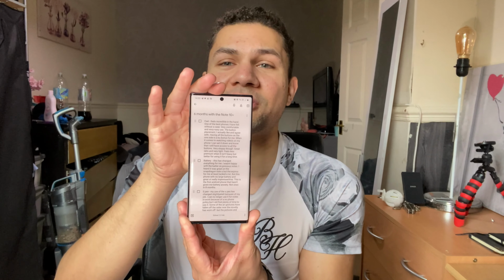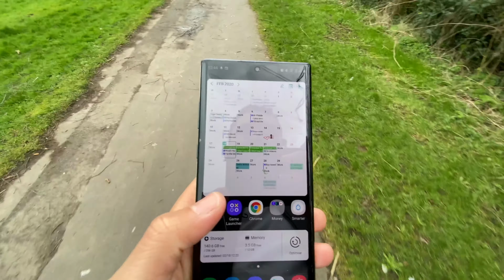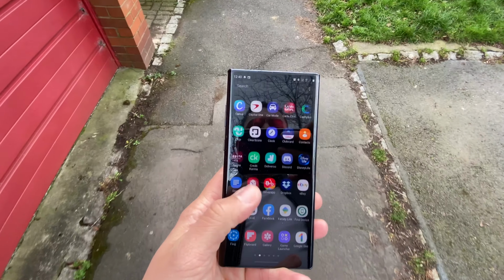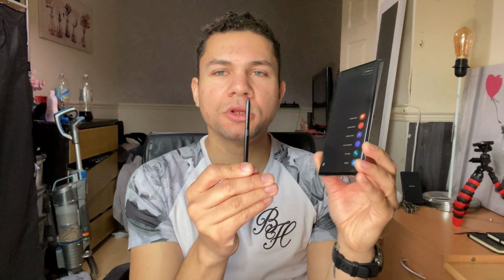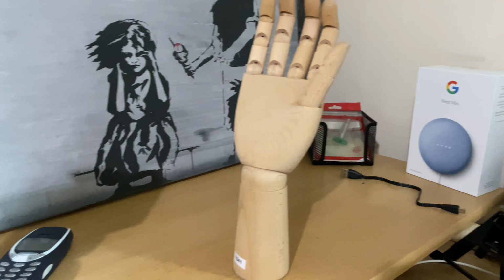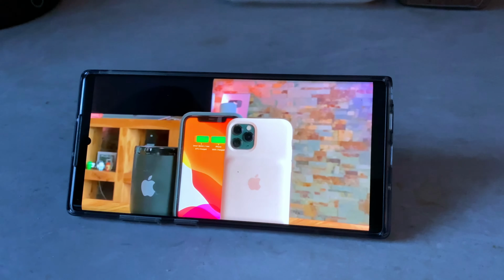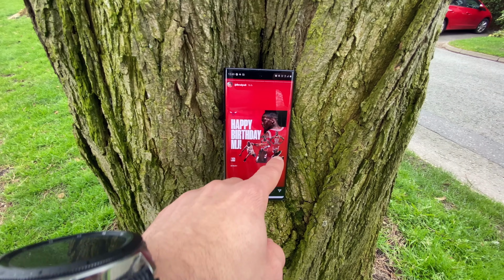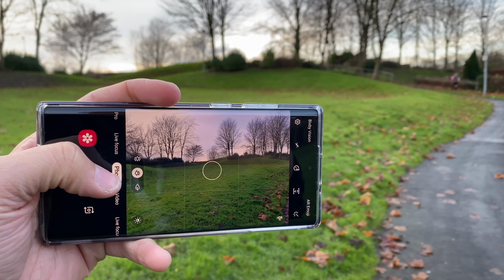The Note 10+ 6 Months Later.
Long term review of the Note 10+
After the Samsung galaxcy S20 ultra has just been released, how do i feel now about the Note 10?
I have had this phone for 6 months now so how does it stand up? do i still like it? Am i tempted to change? Will i be keeping it?